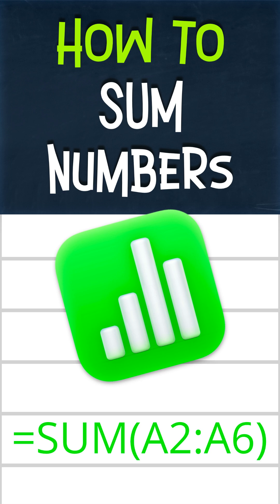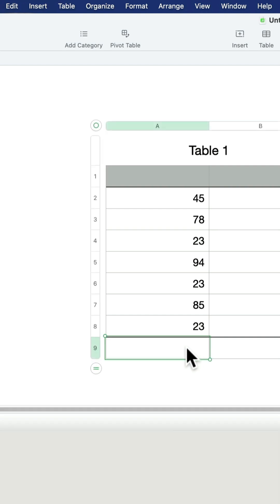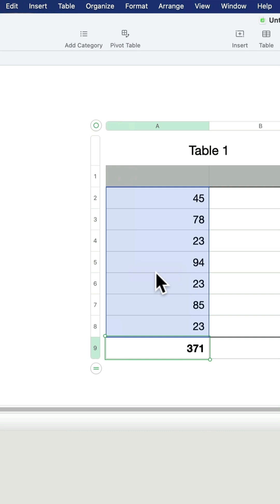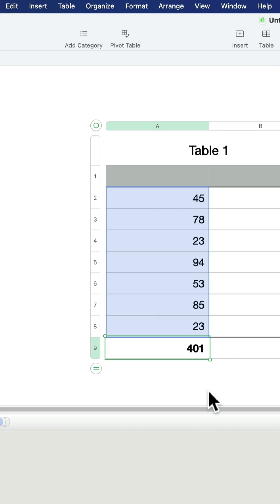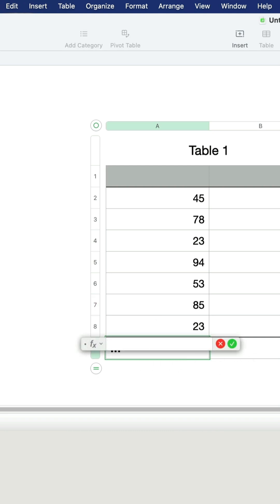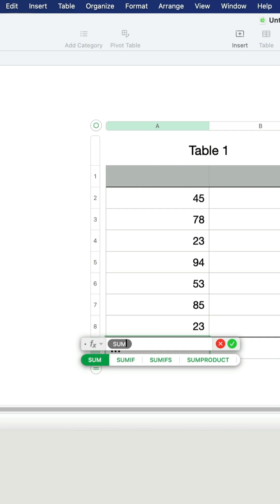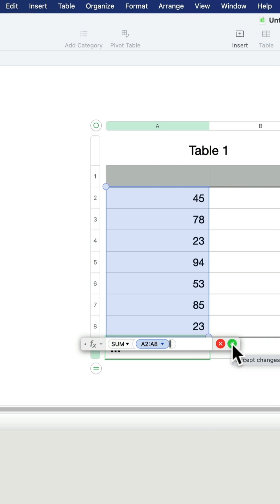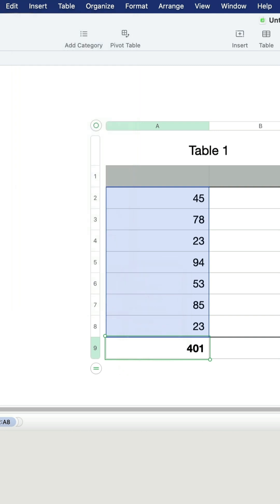Master SUM Formula in Numbers on Mac Quick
Learn to master the SUM formula in Apple Numbers on your Mac! This quick guide walks you through adding up values effortlessly, from simple rows to complex data sets. Perfect for beginners and productivity enthusiasts.